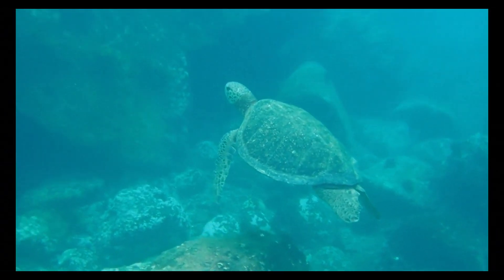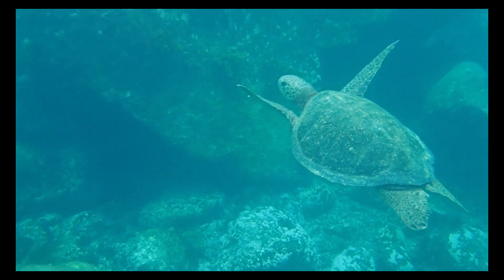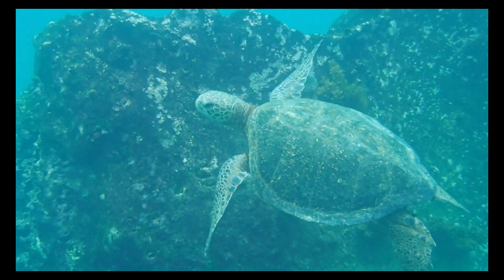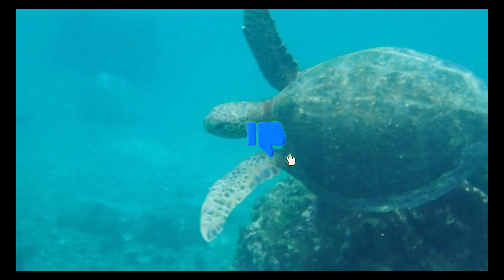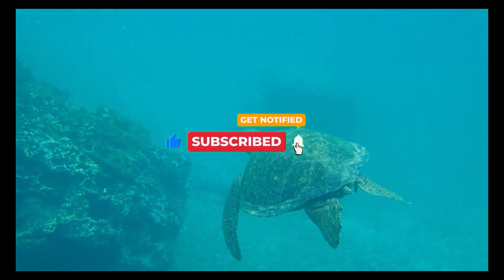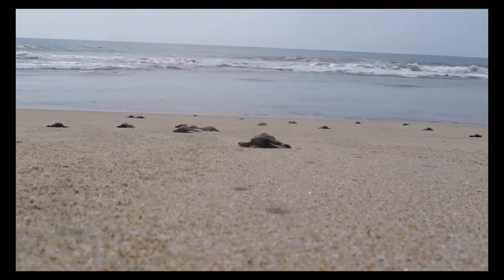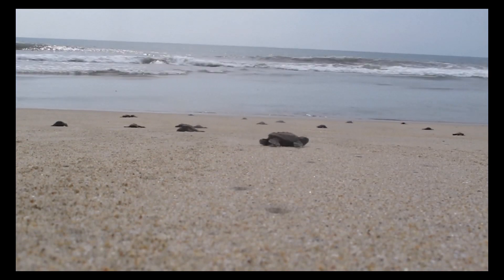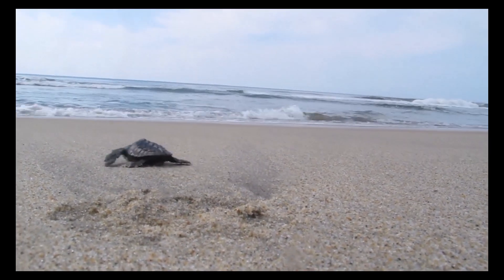Turtle GPS Unveiled: Navigating the World's Oceans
“Discover the fascinating journey of turtles, guided by Earth’s magnetic field. Uncover the secrets of their incredible navigational skills.

0:00 Introduction
00:41 Magnetic Navigation
01:51 Mechanisms
02:57 Significance
04:08 Environmental Impacts
05:54 Conclusion